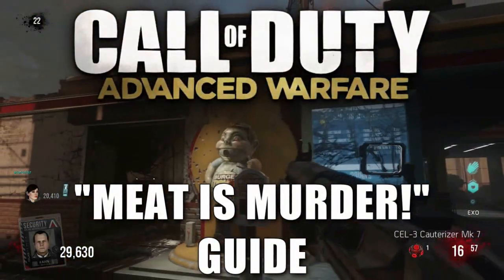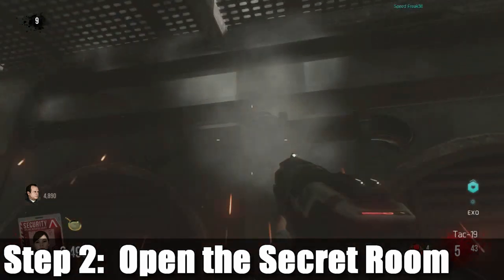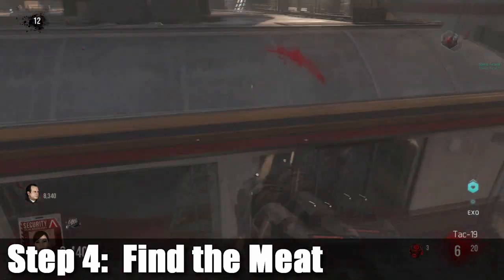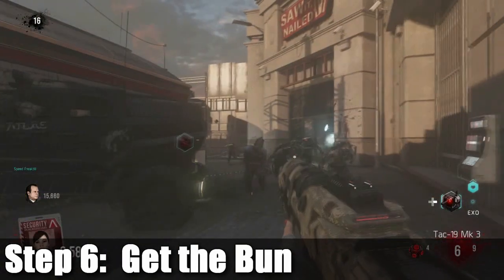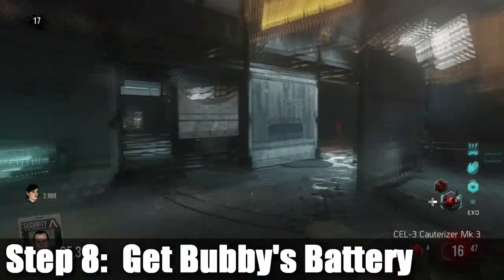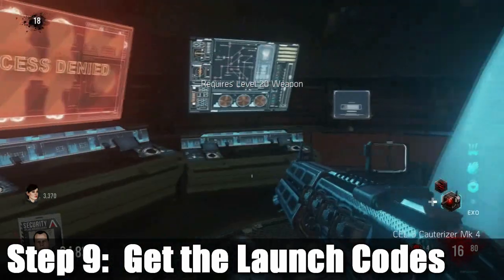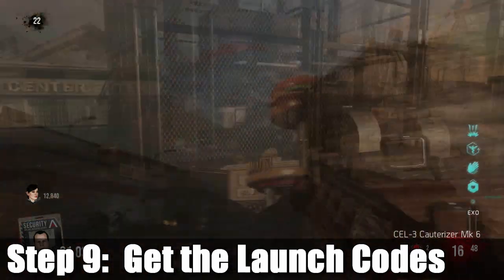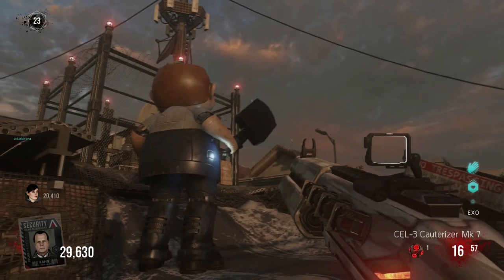Meat is Murder! Guide - Call of Duty: Advanced Warfare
Austin (aclarkislost) and Kyle (Speedfreak88) show you how to get the Meat is Murder! achievement in the new exo-zombies DLC map: Infection.